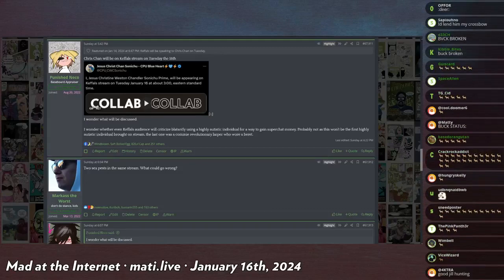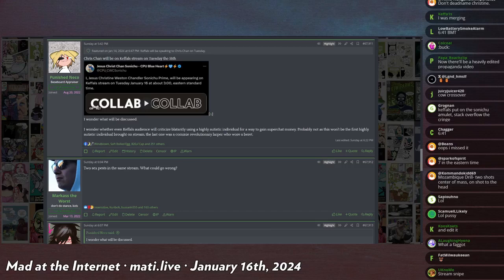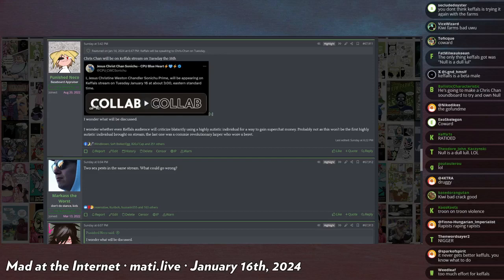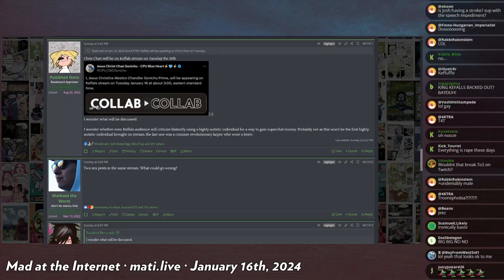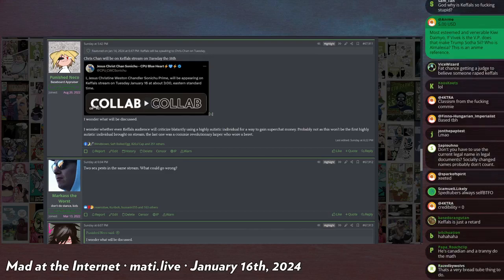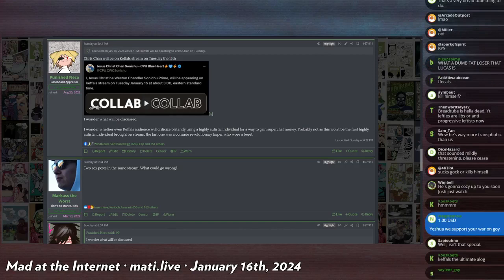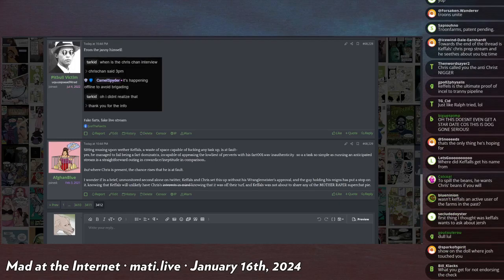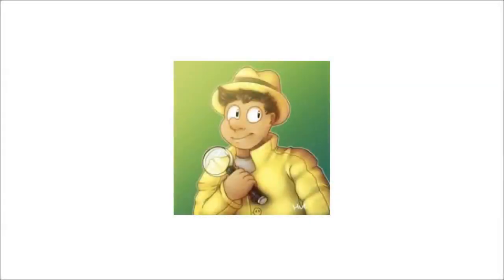Keffals interviews CWC - Mad at the Internet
Queen Keffals is slated to release her interview with Christine Weston Chandler very soon. Josh is unamused. It shoulda been him darn it!

Clip taken from:
Mad at the Internet (January 16th, 2024)